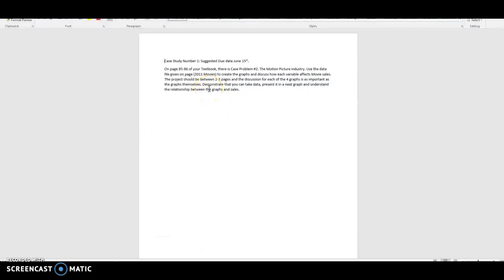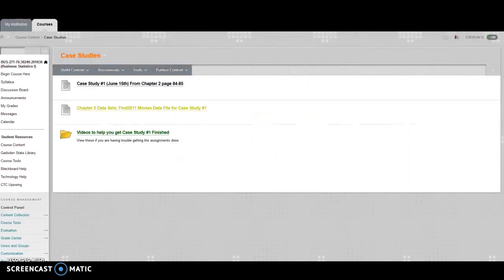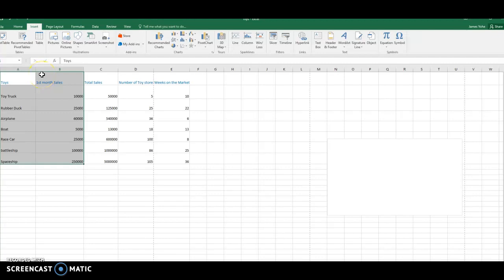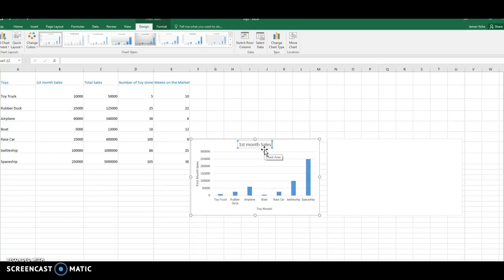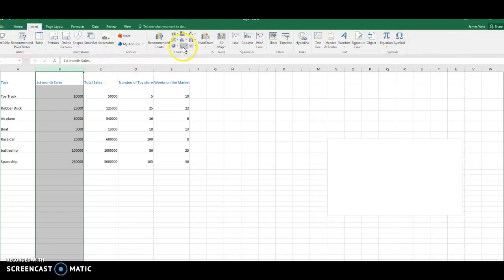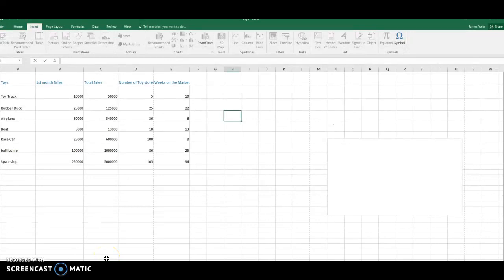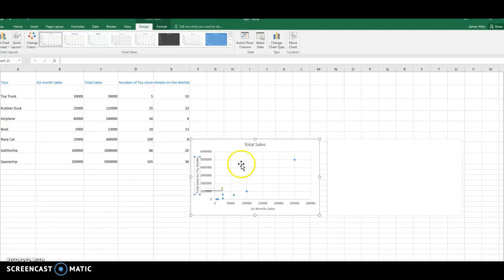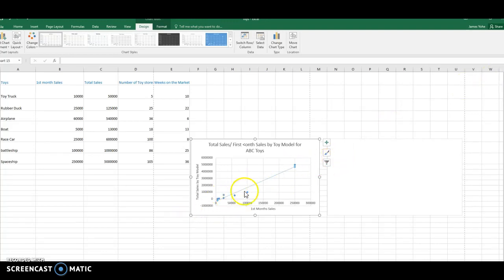Case Study #1 Part 1